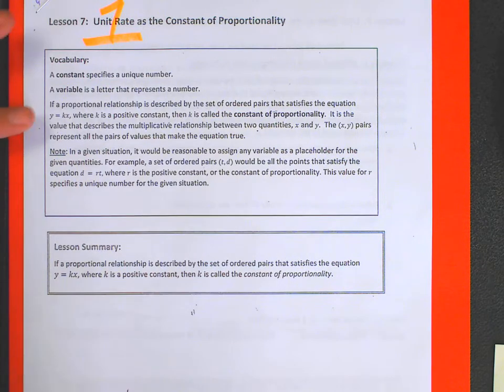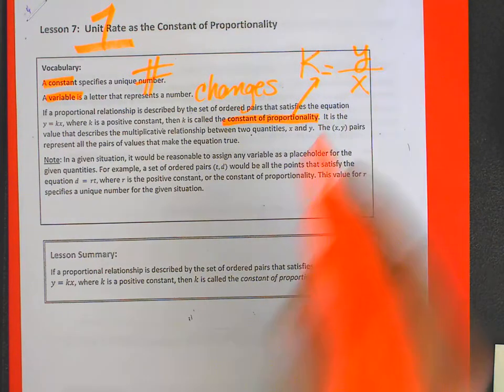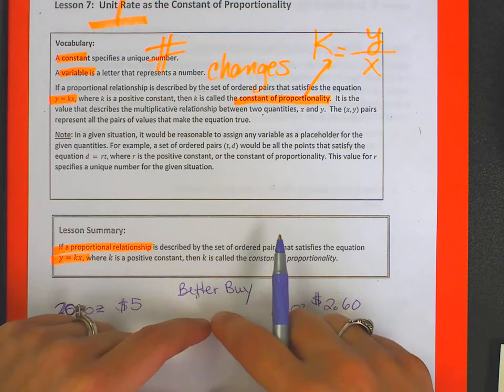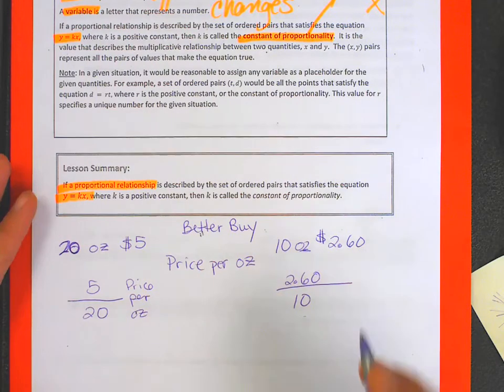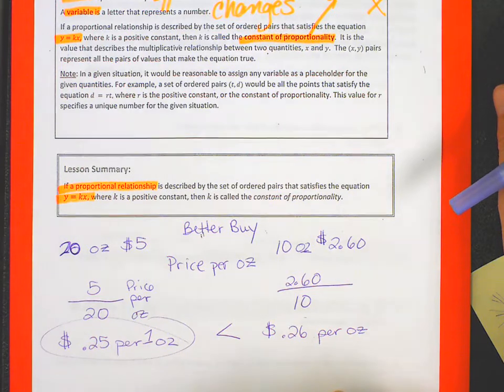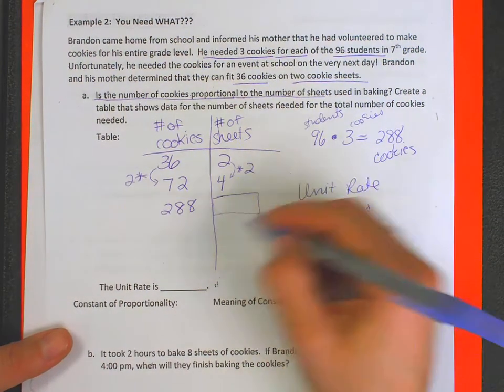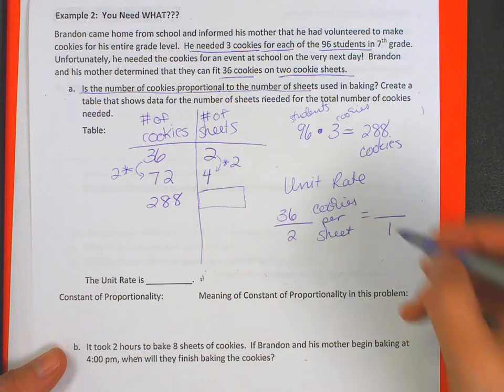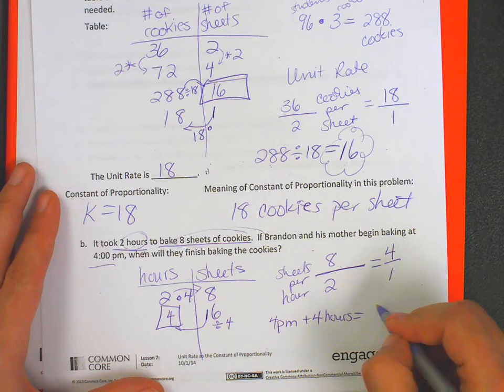unit rate it's so great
A unit means 1.  You just divide by the thing that needs to be a 1, so price per oz mean divide by ounces etc.  Constant of proportionality is a fancy way to say unit rate.